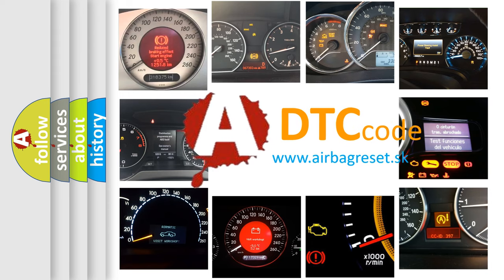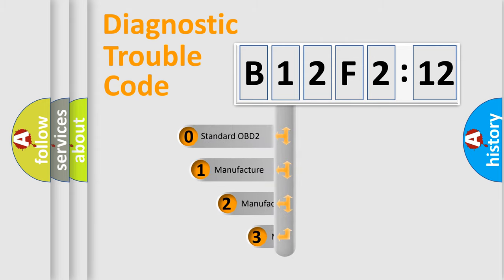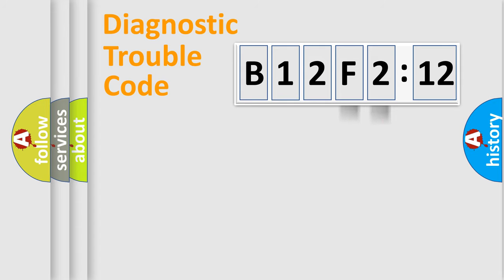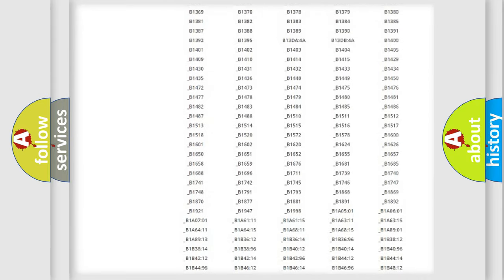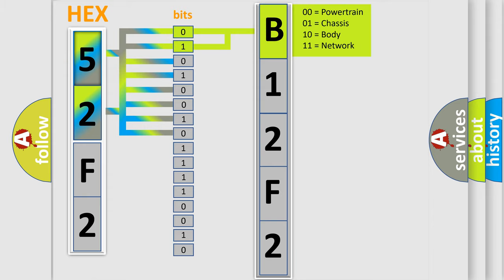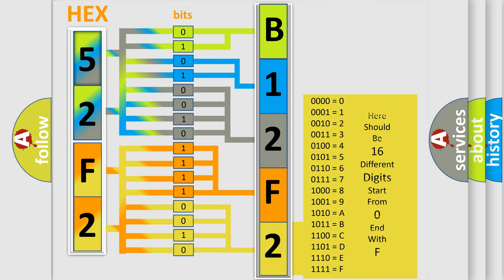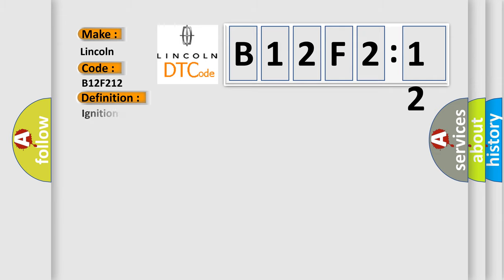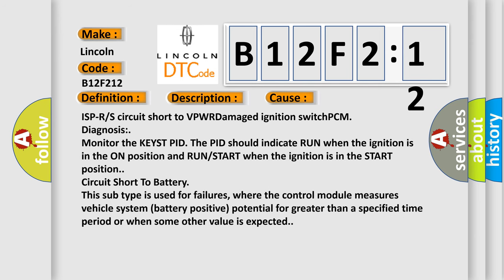DTC Lincoln B12F2-12 Short Explanation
Contents:
0:21 Basic DTC analysis according to OBD2 protocol standard.
1:48 Insight into programming
2:58 A diagnostically understandable description of the Diagnostic Trouble Code
3:05 Basic error definition

Make
Lincoln
Code
B12F2 12
Definition
Ignition Switch Run or Start Position Circuit High
Description
The powertrain control module PCM carries out a logic check on the ISP-R and ISP-R or S circuits  If the ISP-R or S circuit stays high longer than a calibrated amount of time,  or is high when the PCM when it is expected to be low,  this DTC sets
Cause
ISP-R or S circuit short to VPWRDamaged ignition switchPCM
Diagnosis
Monitor the KEYST PID The PID should indicate RUN when the ignition is in the ON position and RUN or START when the ignition is in the START position
Failure Type